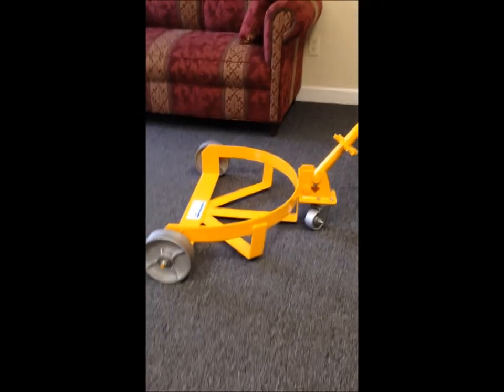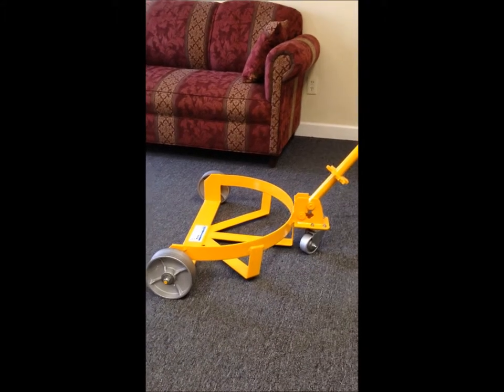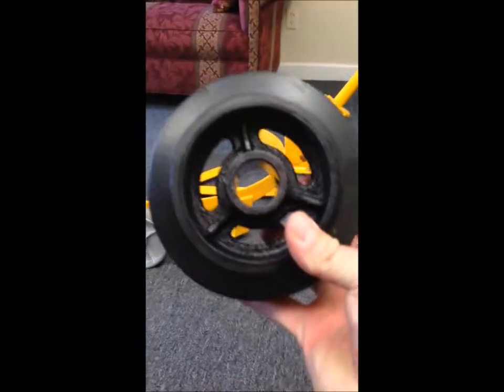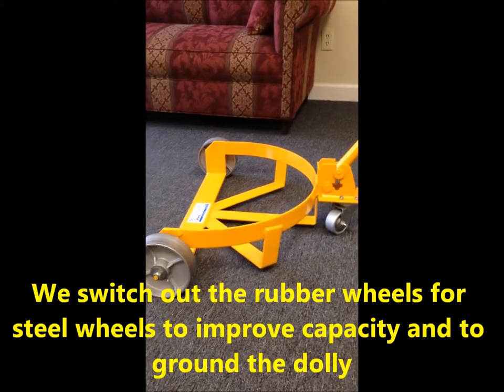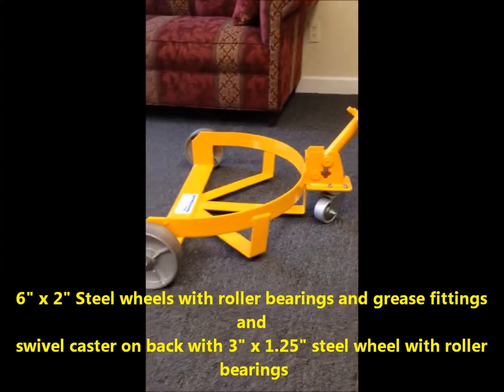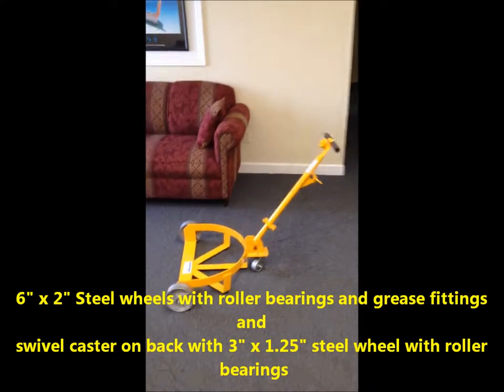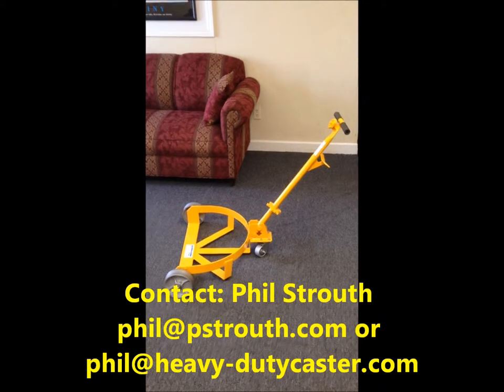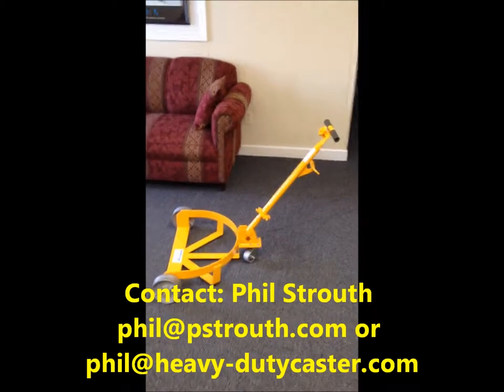LO DC S DRUM CADDIE 55 gallon drum dolly with steel wheels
This video from P Strouth shows how we can modify a product for our customer in order to meet their specific needs.  We bring in the equipment and switch out the wheels in order for the customer to gain more capacity and to make the dolly to roll easier for the operator and also grounds the drum dolly.  We use 6" x 2" steel wheels with roller bearings and 3" x 1.25" swivel caster with steel wheel with roller bearings.